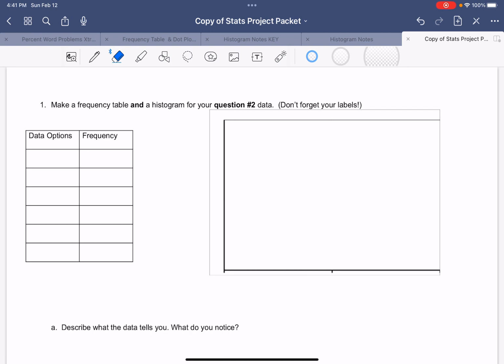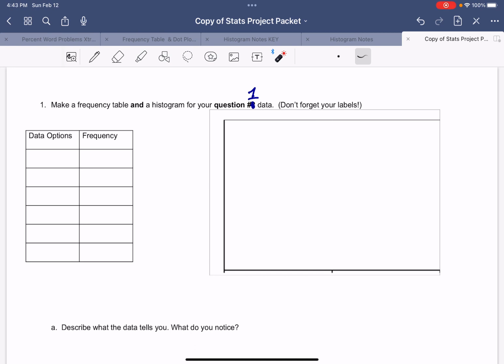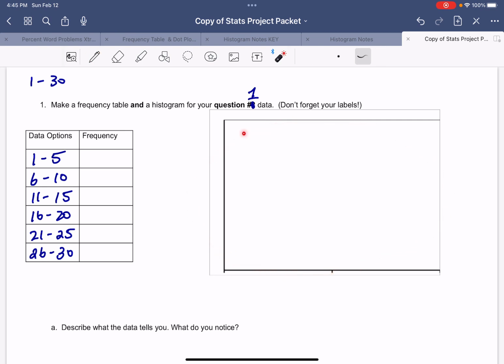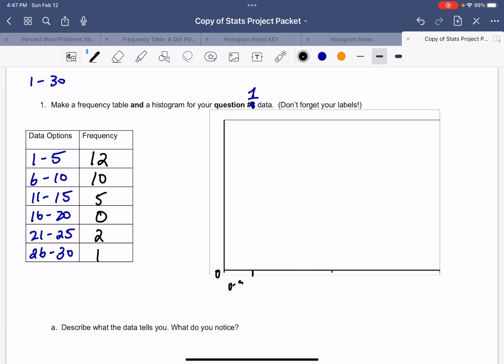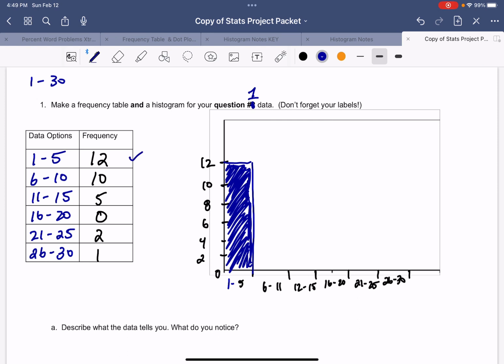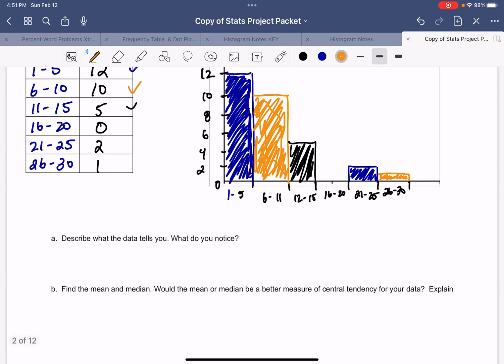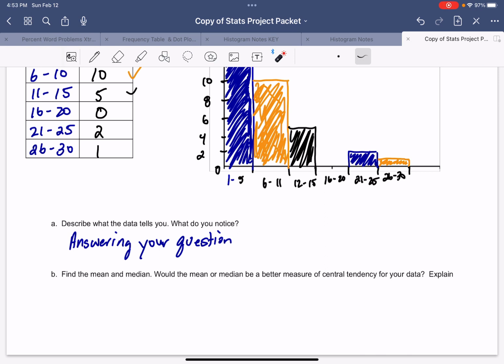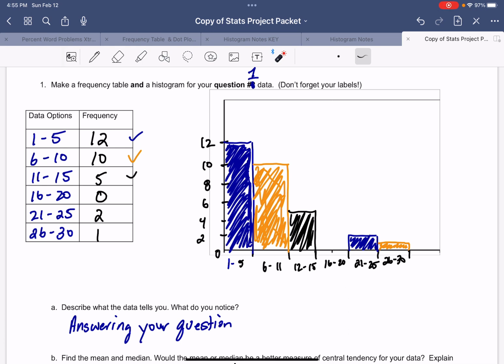Unit 3: Statistics Project Histogram #1 Example